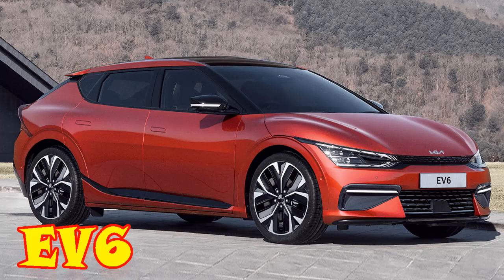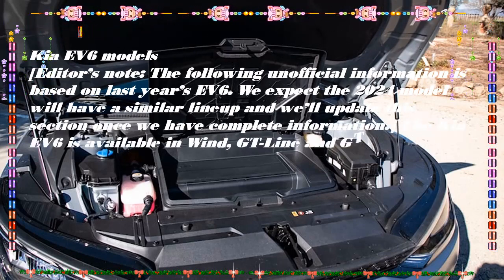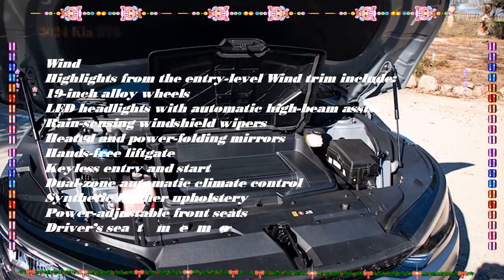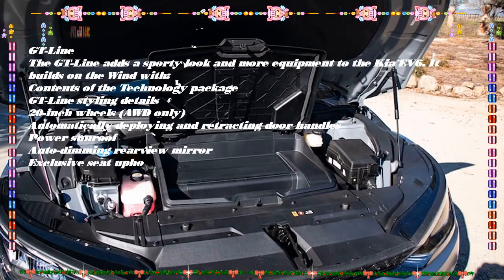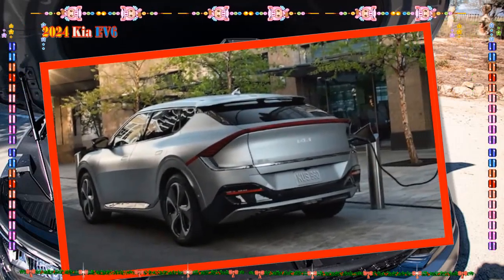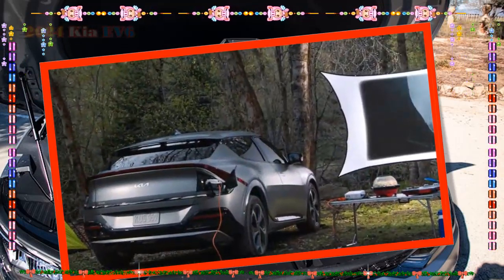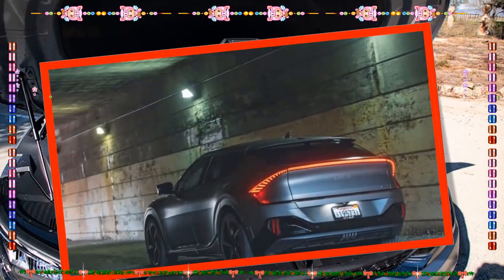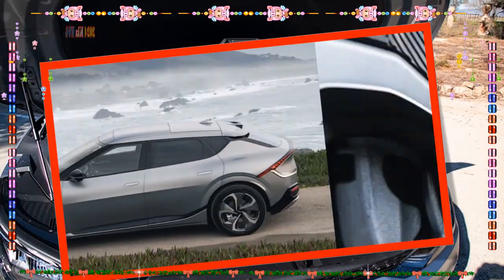2024 kia ev6 wind rwd | 2024 kia ev6 australia | 2024 kia ev6 charging | 2024 kia ev6 gt 0-60 | New!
Hybrid cars are pleased to present:2024 kia ev6 wind rwd | 2024 kia ev6 australia | 2024 kia ev6 charging | 2024 kia ev6 gt 0-60 | New!
Best regards.